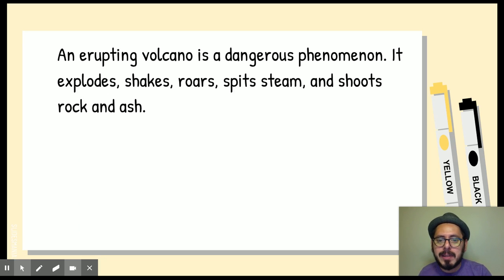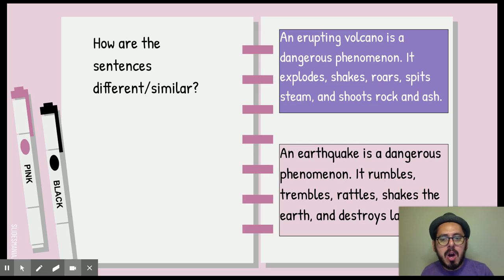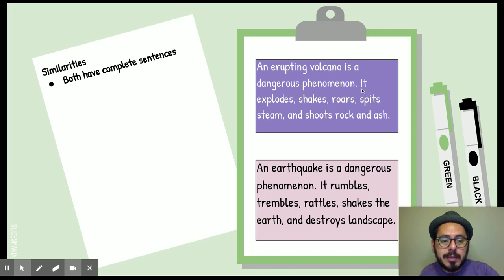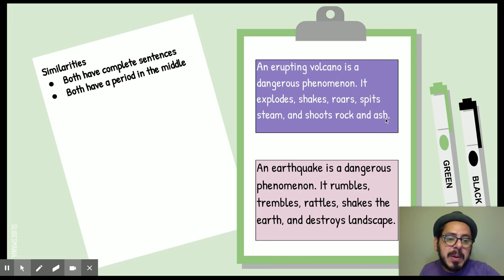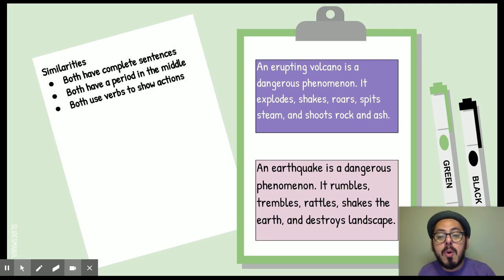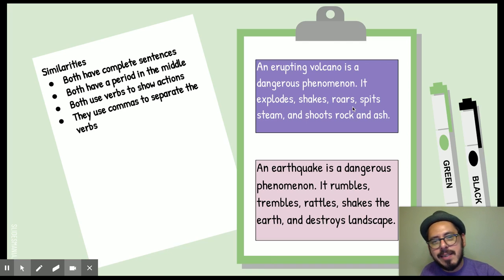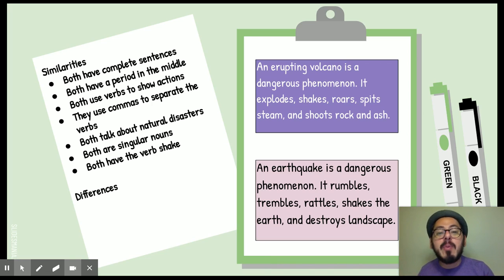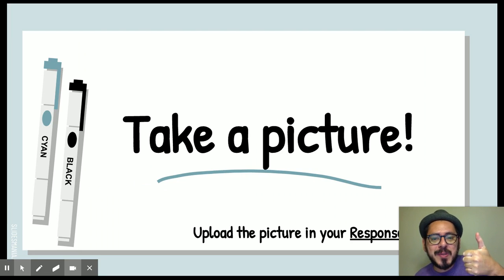CLC Week 8 COMPARE Verbs Mean Action